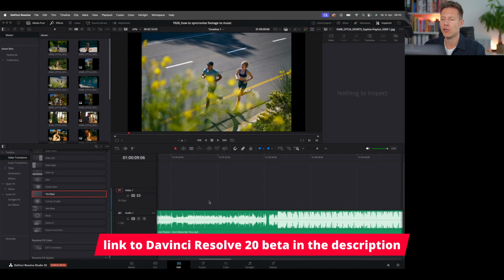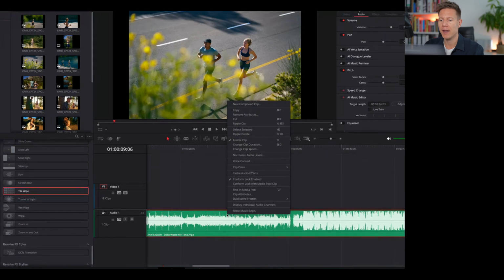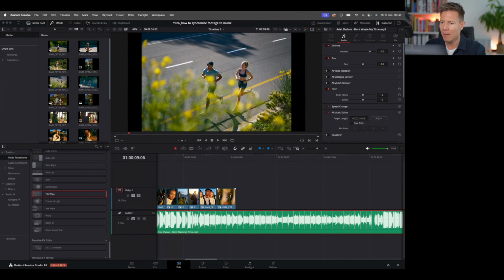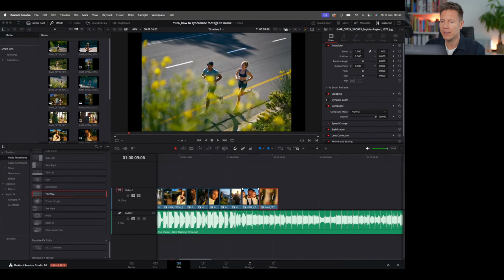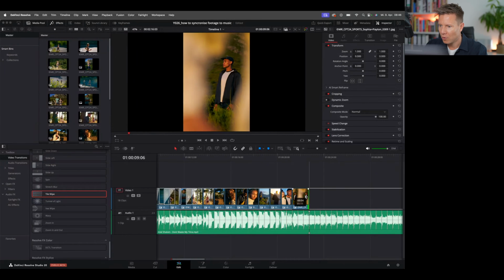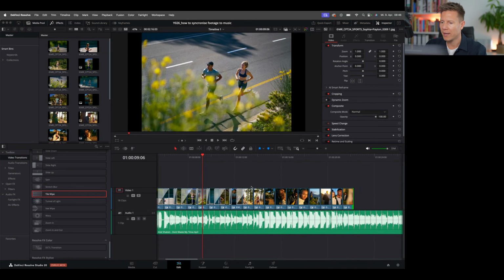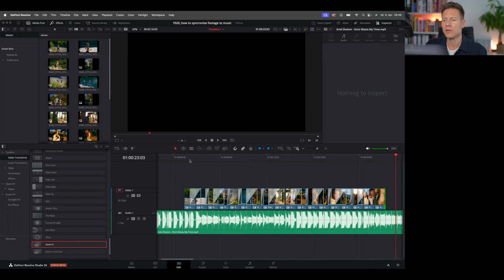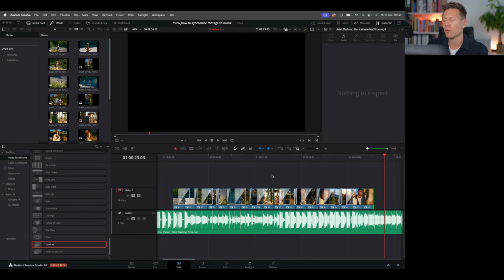Syncronise your Videos to the Beat in Davinci Resolve. (New AI Tool)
Discover the new "Show Music Beats" AI tool in DaVinci Resolve 20! This game-changing feature makes syncing your edits to music effortless. Perfect for beginners and pros alike, it automatically analyzes your audio track and places markers on every beat, so you can sync video cuts to the rhythm with precision. Whether you're editing music videos, montages, or social media clips, this tool saves time and boosts creativity. Simply right-click your music track, select "Show Music Beats", and watch as the AI detects the rhythm for you. Snap your edits to these markers for flawless timing, or use them as visual guides to perfect your flow. Elevate your video editing workflow with this DaVinci Resolve 20 innovation—part of over 100 new AI-powered features. Start creating dynamic, beat-synced videos today!

📸 MY GEAR ↓↓↓ 🎥
Daily Camera
Vlogging Camera
Most used vlog lens
Most used lens [Prime]
Vlog Mic
CINEMATIC Mist Filters
Studio Mic
Studio Light
Neewer Desk Mount
Background Lights